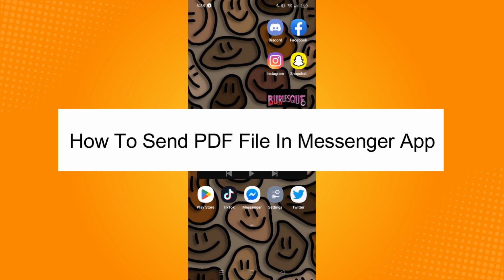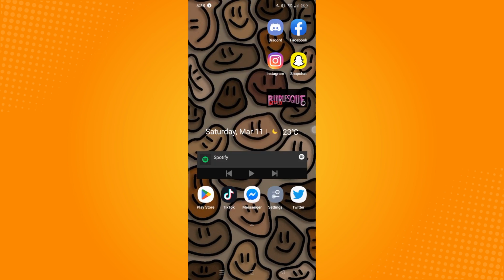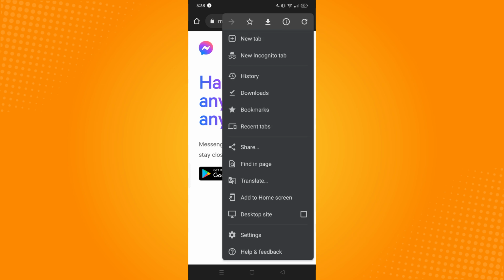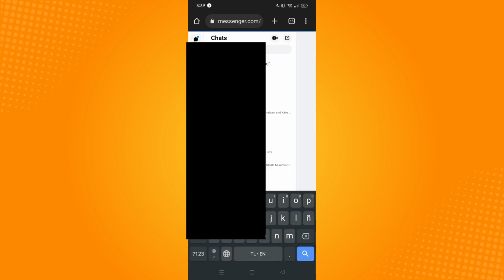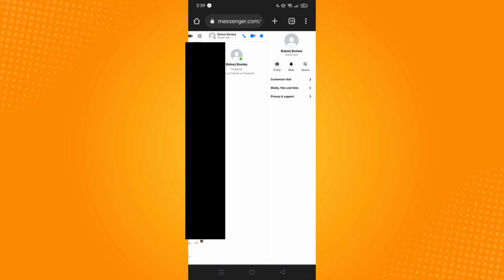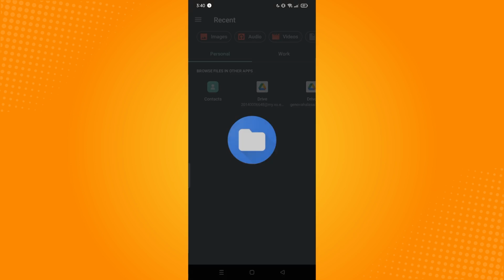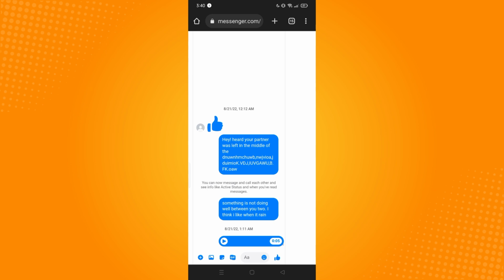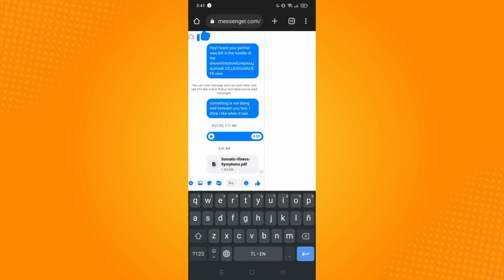How To Send PDF File In Messenger App (2023)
Learn‎‎‏‏‎ ‎How To Send PDF File In Messenger App

In this video I will show you‏‏‎ ‎how to send pdf file in messenger app